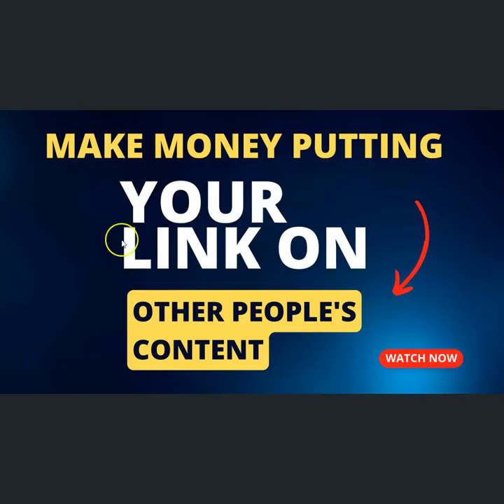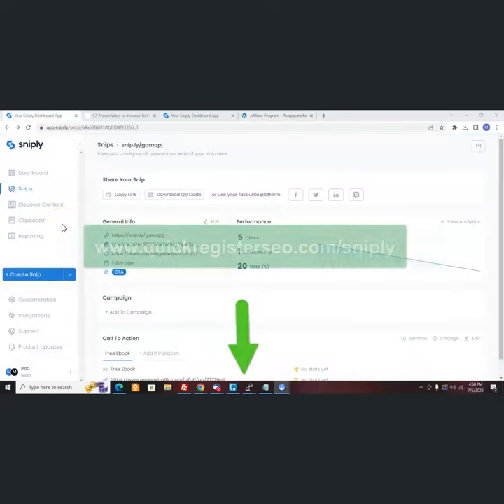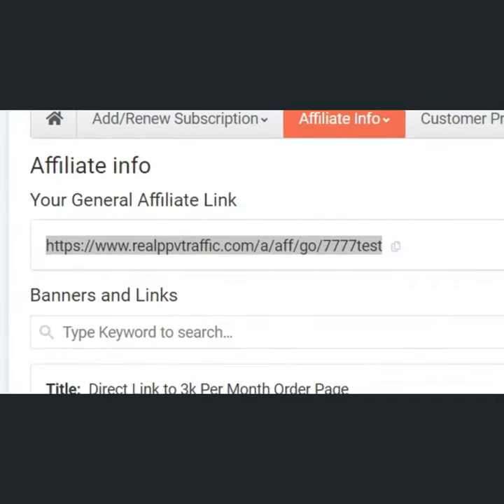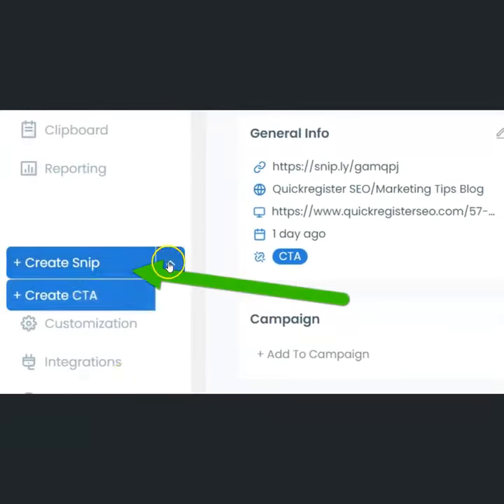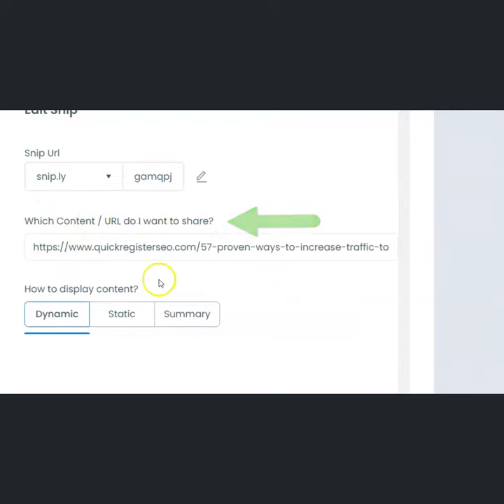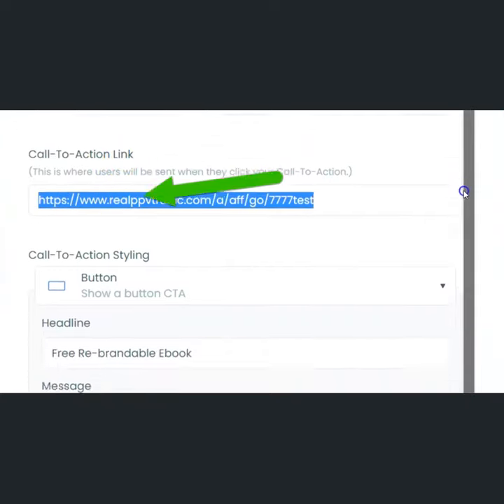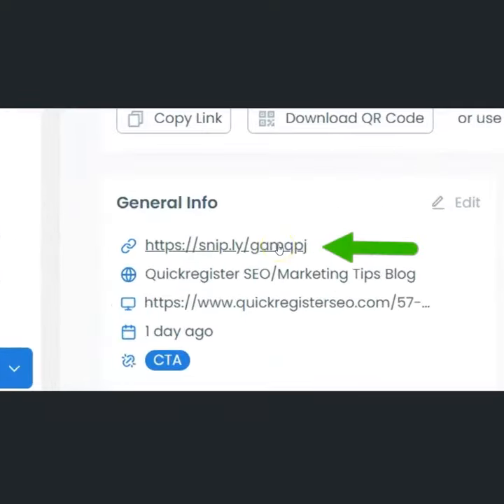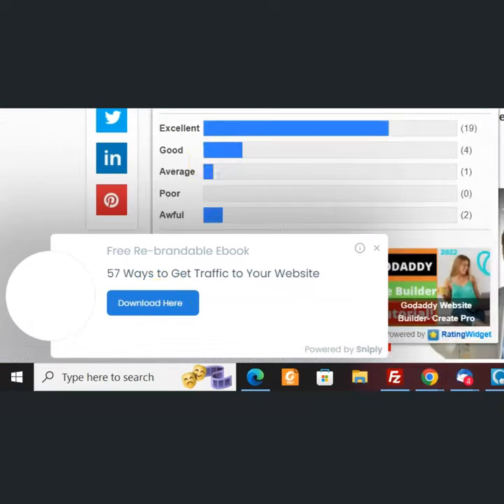How To Make Money. FREE System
How To Get Free Classified Ads Posting Sites 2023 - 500 FREE Ads Per Day.

Advertise Any Website Or Business FREE To 1000s Of Feee Ad Sites On Autopilot. Free Bot

How I am Using Google Ads and YouTube to Get More Leads (Step by Step Instructions)

500 Free Global Classified Ads On Autopilot No Card Needed

INSTRUCTIONS.

Step 2 -- Go back to link and go all the way to the bottom and sign up and download